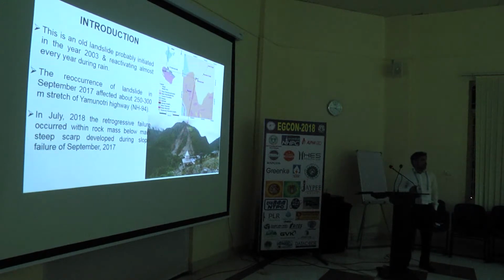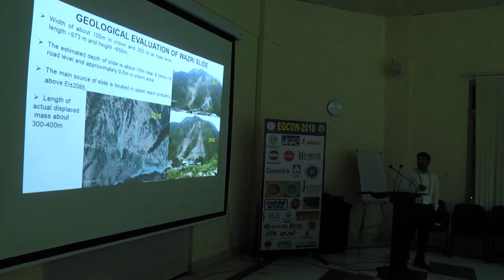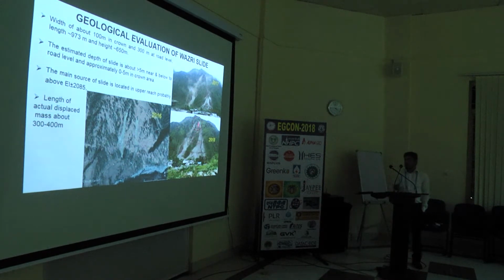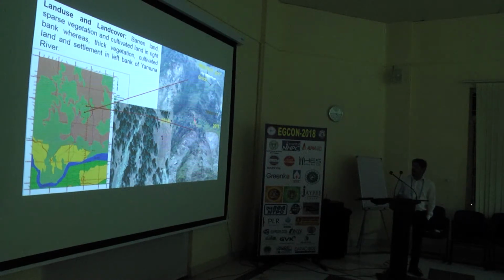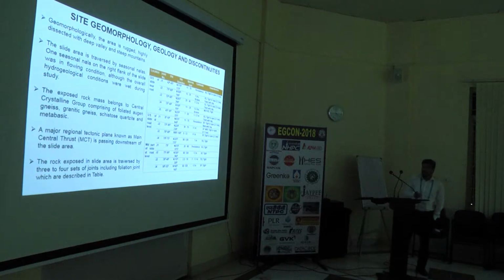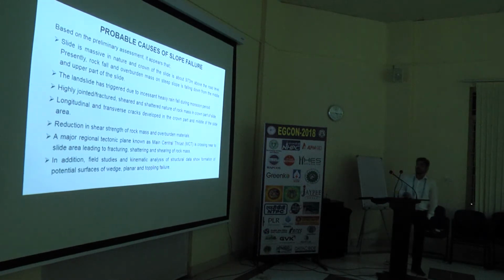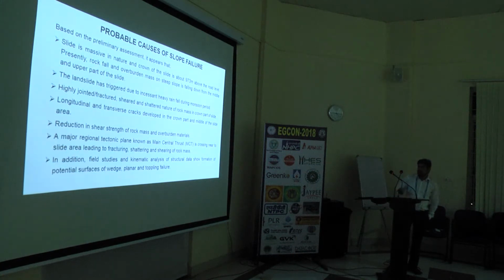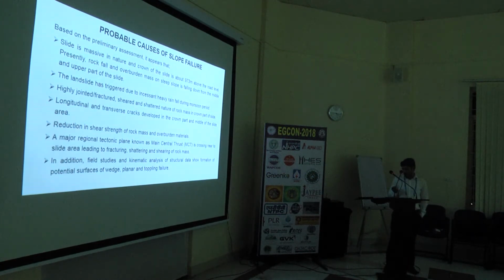Preliminary Geological evaluation of Landslide on Yamunotri highway